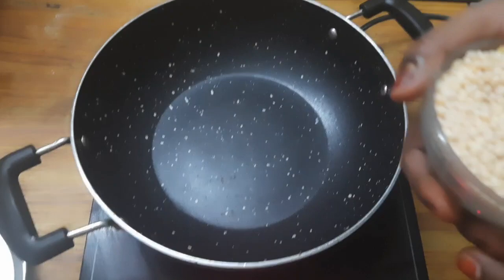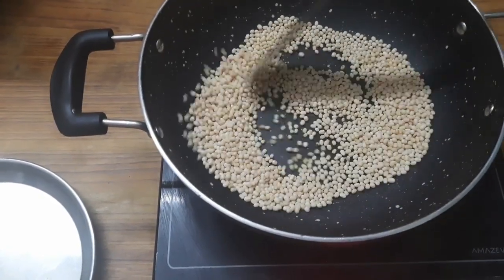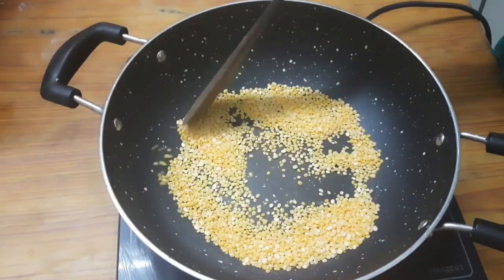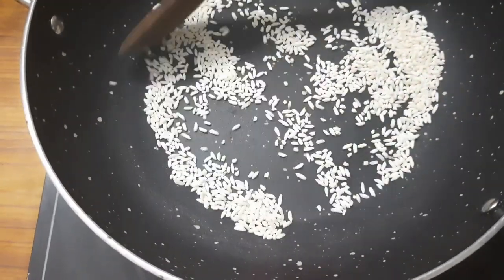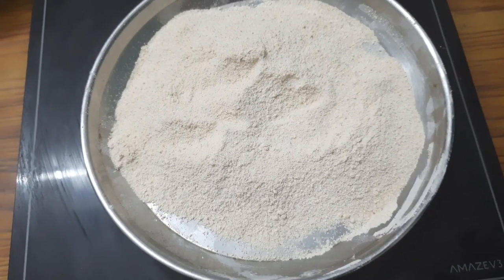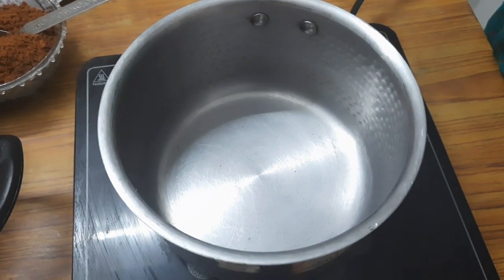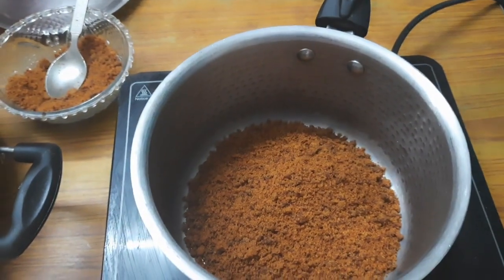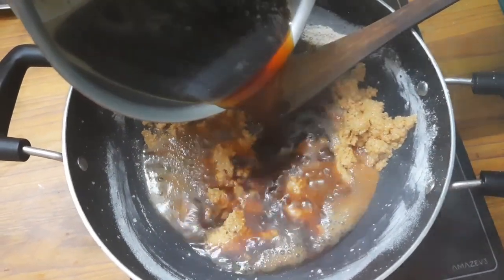Chettinad spl recipe Kummayam / கும்மாயம் in Tamil |Thenmozhi Jegatheesan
Master chef winning recipe Kummayam
Chettinad spl Adi Kummayam
Healthy snacks # Kummayam
Master chef spl Adi Kummayam in Tamil |Thenmozhi Jegatheesan